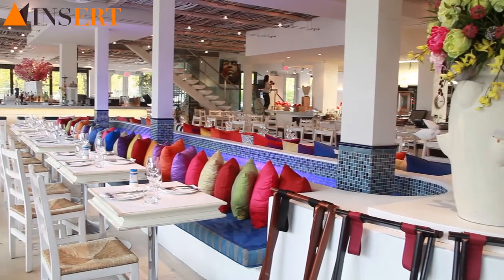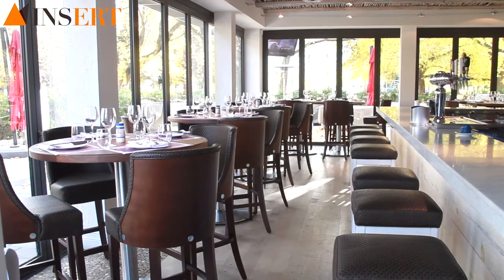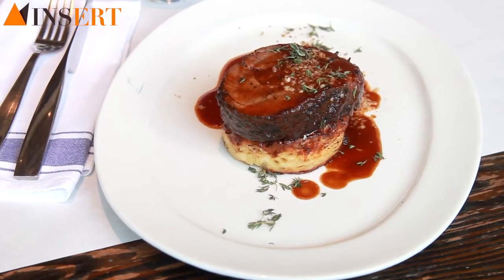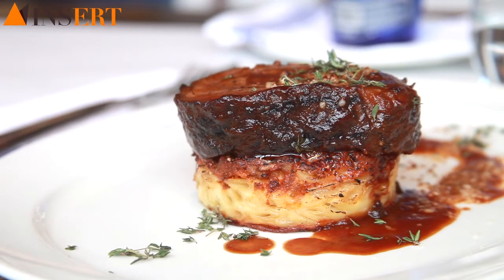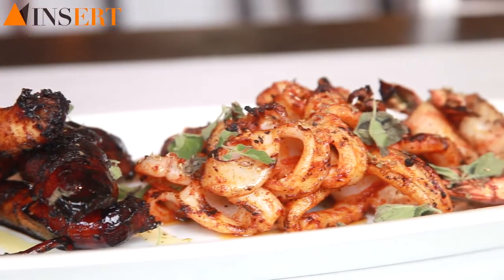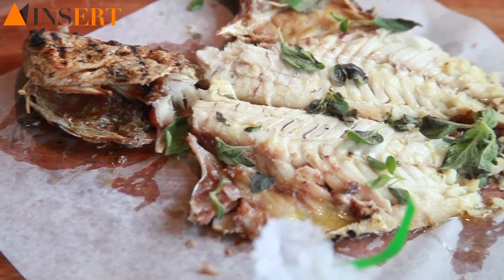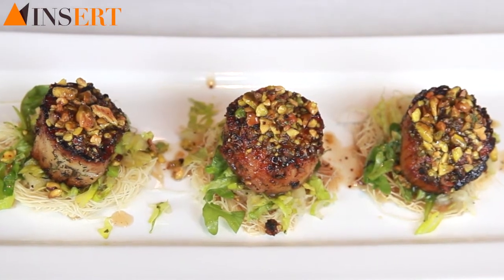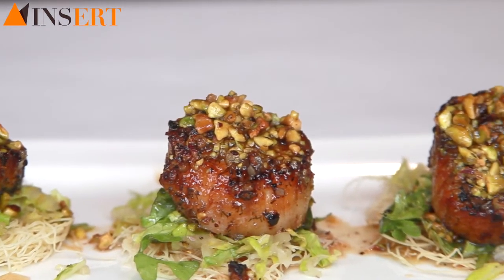來自希臘的新鮮海風 Paralia Restaurant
多倫多作為一個多元化的國際大城市，它的飲食文化也是一樣豐富精彩。在包羅萬象的多倫多飲食屆中，你可以品味到高檔的法餐，玩味的義大利餐，正宗的中餐，同時也有一些頗具地域特色的歐洲餐廳。他們用屬於不一樣的小資情調征服了一批又一批的食客。這次Insert就要為對於海鮮有著特別craving的foodie們推薦這家希臘餐廳－－Paralia。